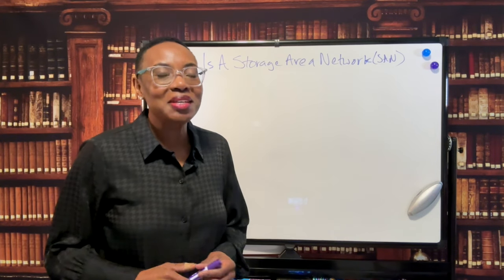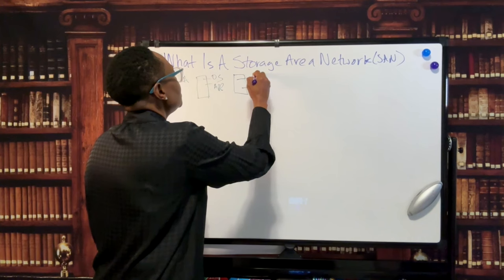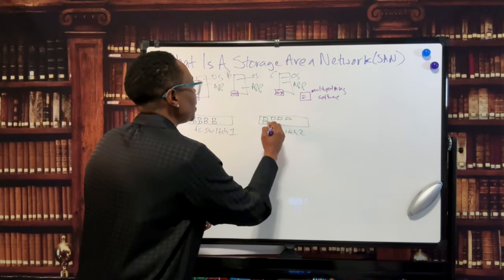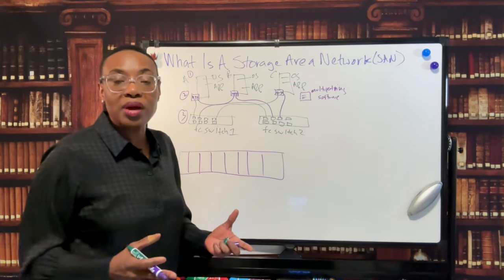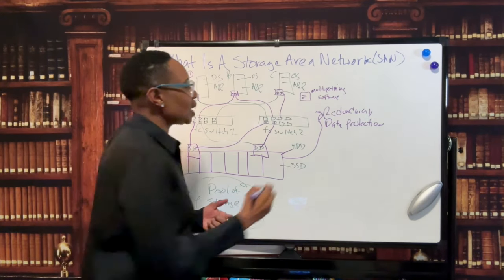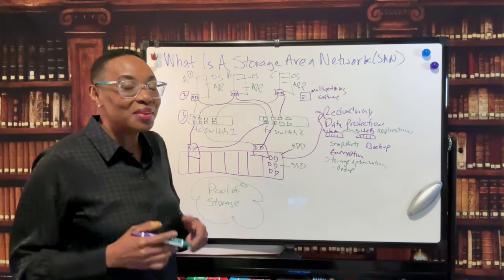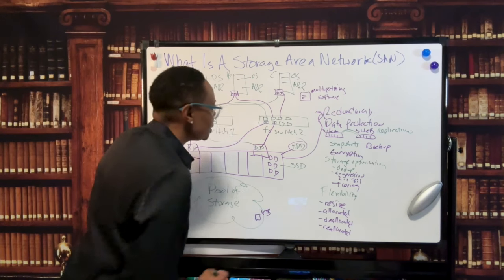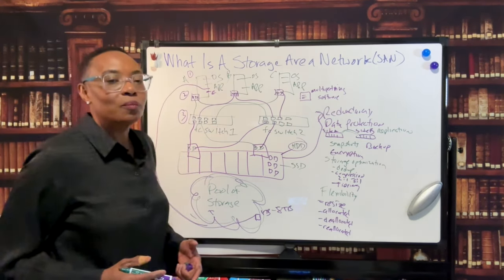SAN: Storage Area Networks Explained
Drive into the world of data storage with our comprehensive guide: "SAN: Storage Area Networks Explained." 🌐
Welcome to the Tech Talks With JJ Channel.
Do you want to learn more about storage area networks (SANs), one of the most widely used storage technologies in the world? In this whiteboard session, I will explain what SANs are, how they work, how they are used in the enterprise, and why they are important for data-intensive applications.

A storage area network is a network of storage devices that are connected to each other and to a server, or a cluster of servers, that act as an access point for the data. SANs provide high-speed, reliable, and secure data transfer, as well as centralized management and scalability. SANs are ideal for applications that require large amounts of data, such as databases, backup and recovery, virtualization, and cloud computing.

In this whiteboard session, you will learn about the components of a SAN, such as fiber channel switches, controllers, and disks, HBA cards, etc. You will also learn about the benefits of storage area networks.

🔍 What is a Storage Area Network (SAN)?
Join our whiteboard session as we break down the jargon and explore the key components that make SAN a game-changer in the realm of data management.

🔗 Key Topics Covered:
Introduction to SAN architecture
Benefits of deploying a SAN
SAN vs. traditional storage solutions

💡 Why SAN Matters:
Discover why businesses and enterprises are turning to SAN solutions to enhance scalability, performance, and reliability in managing their ever-growing data needs. Whether you're a tech enthusiast, IT professional, or just curious about the future of data storage, this whiteboard session is your gateway to unlocking the potential of Storage Area Networks.

Let's navigate the intricacies of Storage Area Networks together, empowering you with the knowledge to make informed decisions in the ever-evolving landscape of data storage! 💾🔗